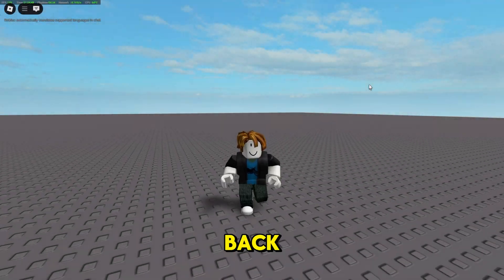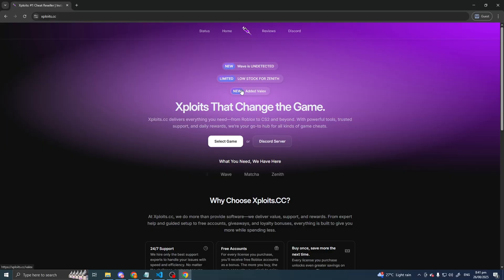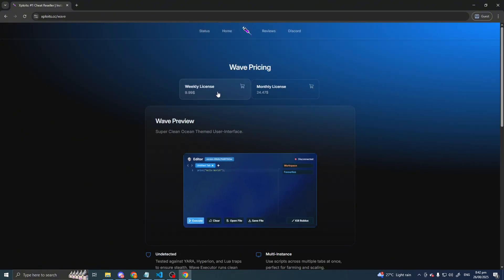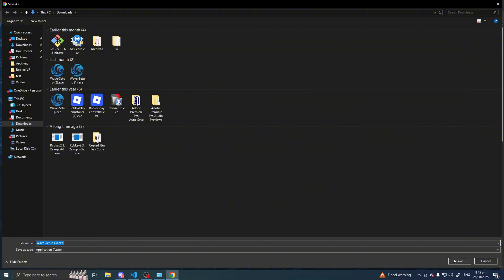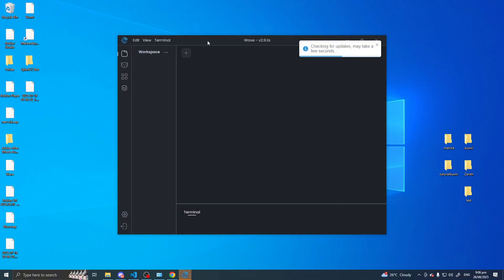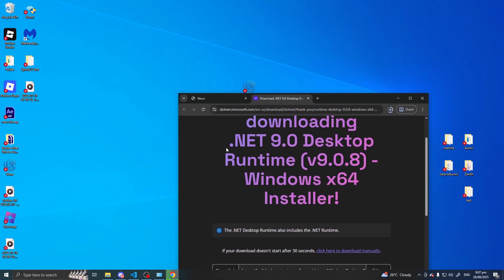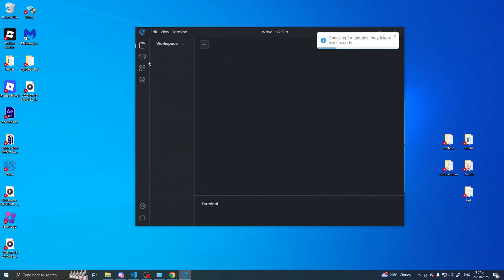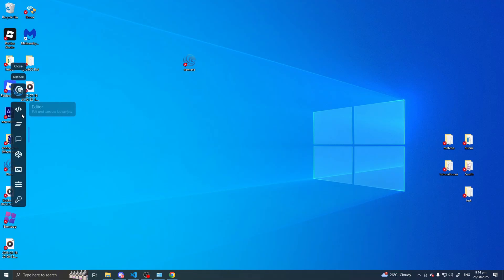HOW TO SETUP WAVE EXECUTOR | UNDETECTED AUGUST 2025